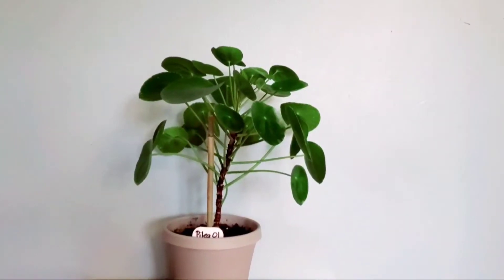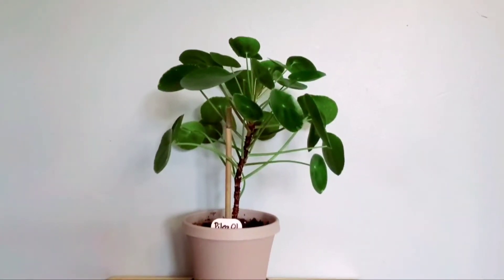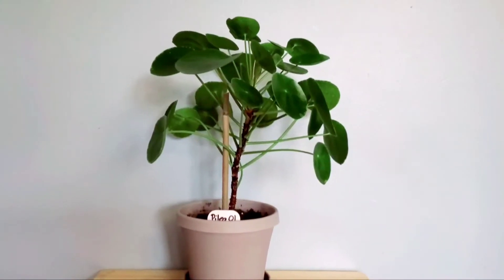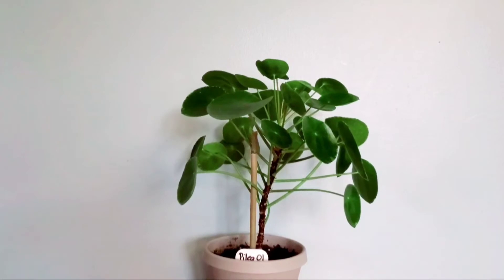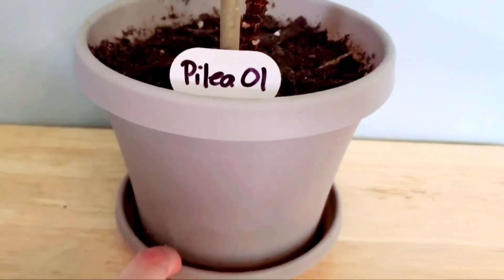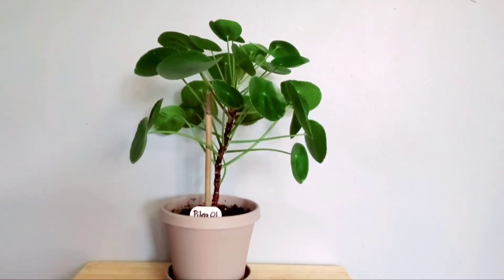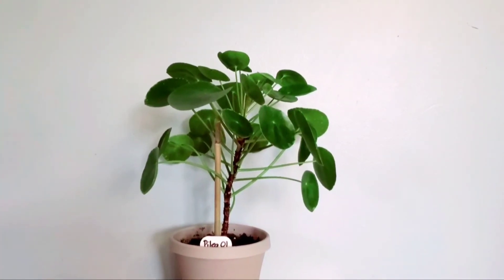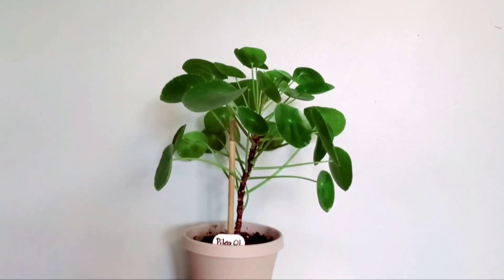Pilea Peperomioides 01 Part 03 | Plant Vlog 277